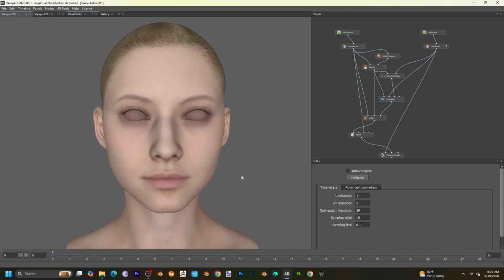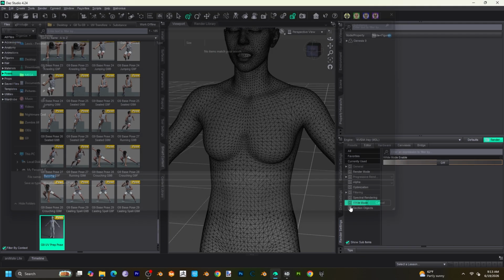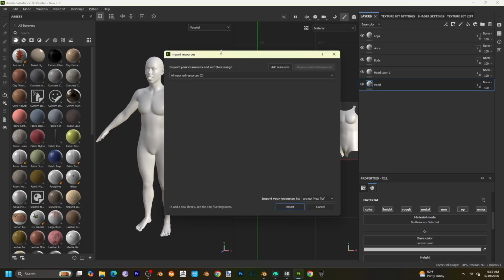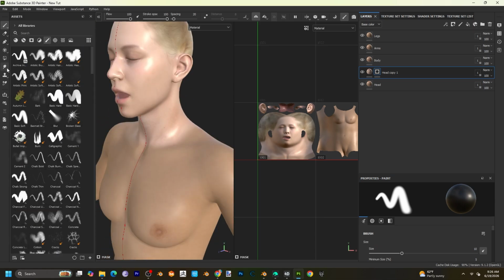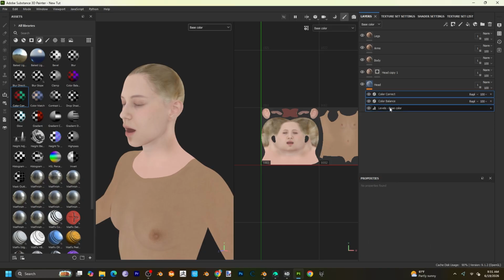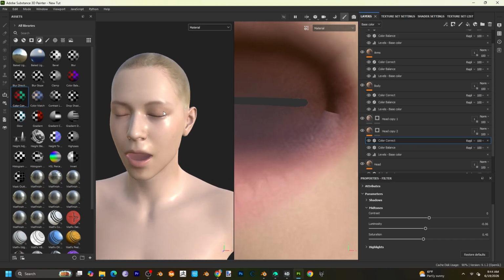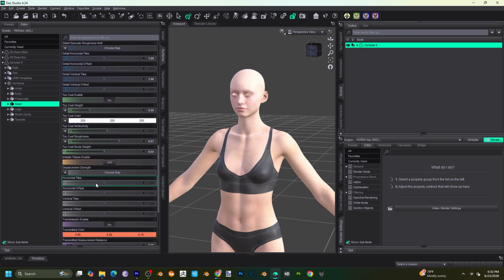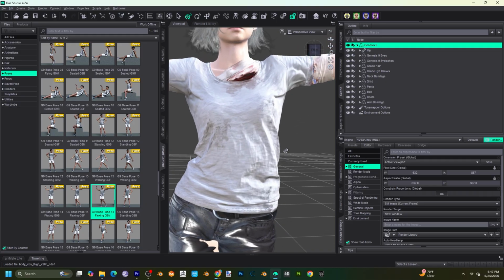DAZ Course Part 2;Textures with Substance Painter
This is part two of a full course that I'm making about Texturing your characters in substance painter for Genesis 9. this course assumes that you are at least familiar with all the software used in the video. this isn't a beginner course, but I've tried making it as easy to follow as possible.

Also need to add that this tutorial isn't the gospel on how to do this, this is just the best way that works for me, so why not share it.

If you want characters to use for your fan films or fan renders, subscribe to my patreon and get access to the full catalogue of all the characters that i have ported or will port in the future.

0:00 - Transferring textures in face form wrap
0:43 - Exporting from DAZ to Substance painter
1:18 - Importing to substance painter
1:57 - Adding layers and assigning UDIMS
2:28 - Importing Textures and loading them on figure
3:09 - Masking and painting
3:34 - Color adjustments
4:56 - Fixing artefacts
5:46 - Exporting textures
6:16 - Adding textures in DAZ
7:34 - Subscribe